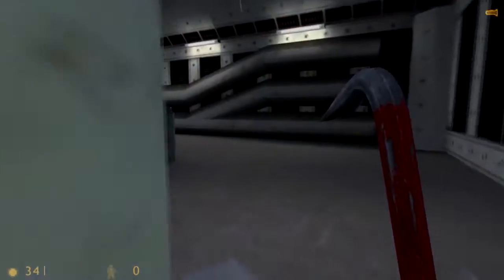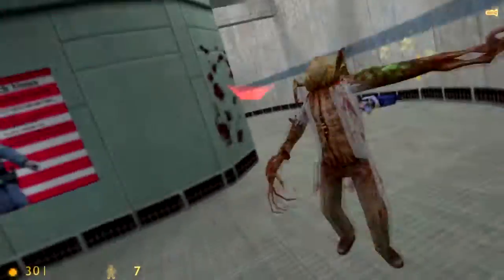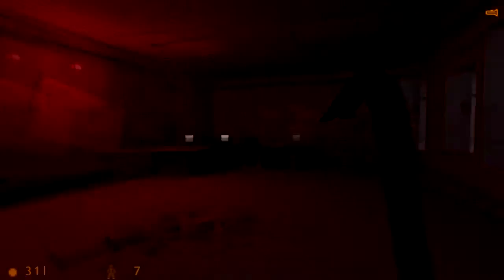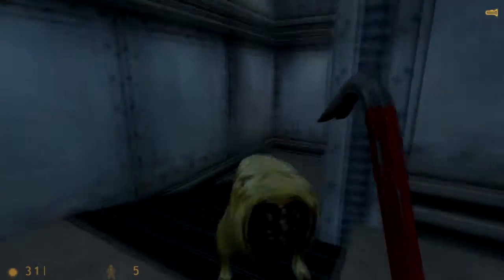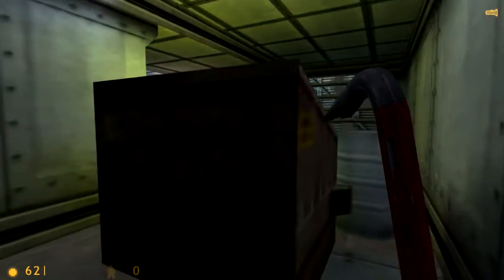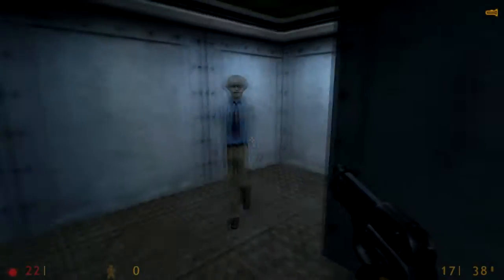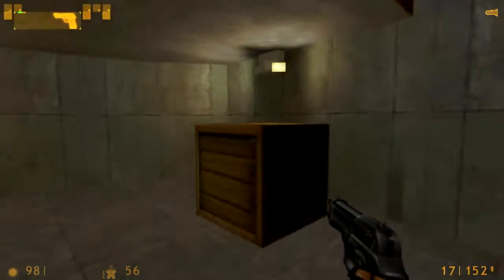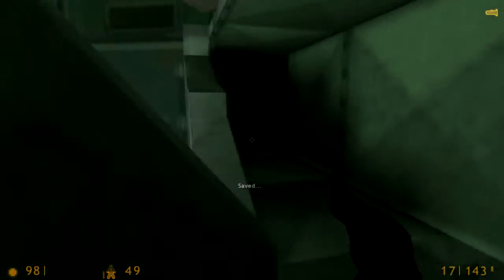Half Life Walkthrough/Commentary Ep. 1,2,3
My Half Life complete walkthrough, I plan on doing all 3 original half life's to start out with, this first video is episodes 1, 2, and 3. But every other video will be only one episode.